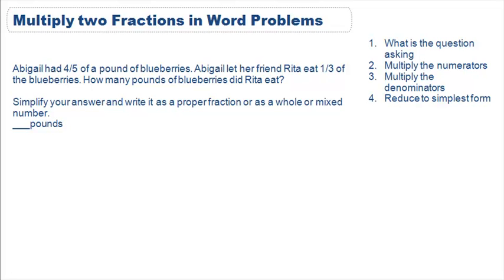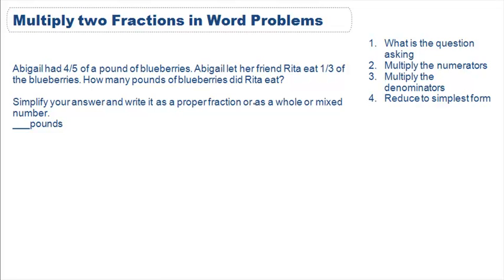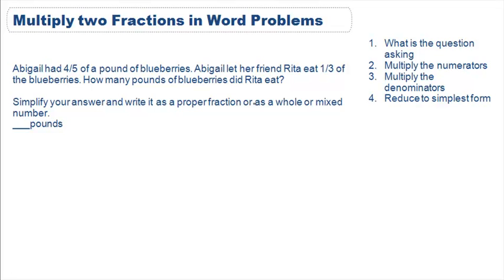Multiply two fractions: word problems